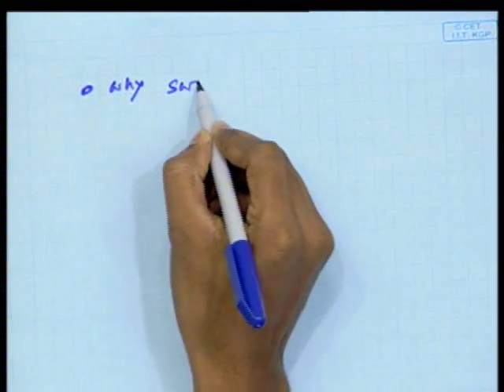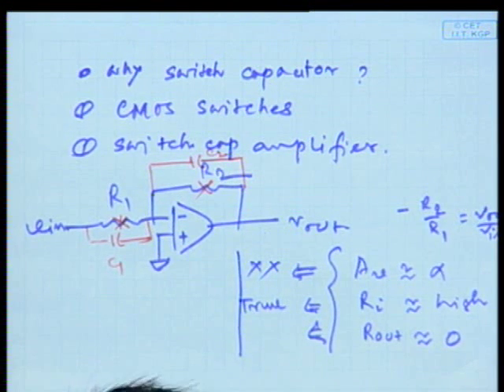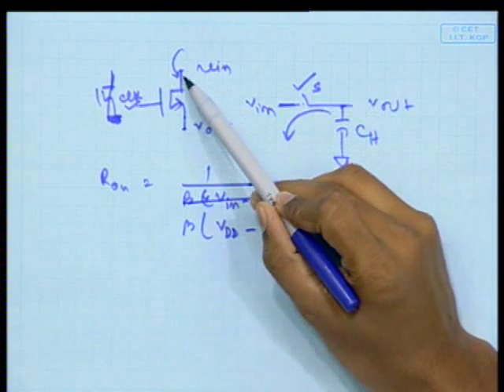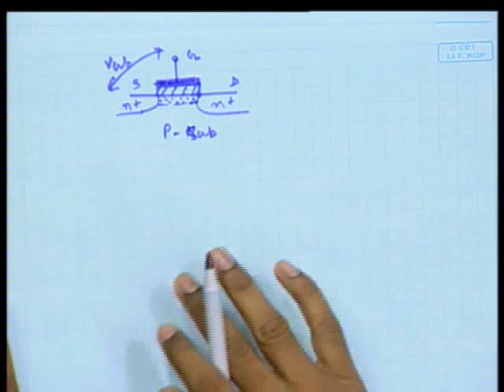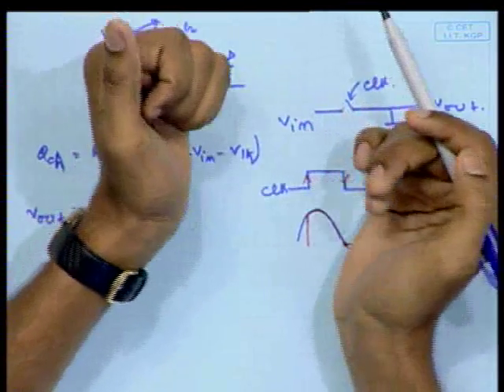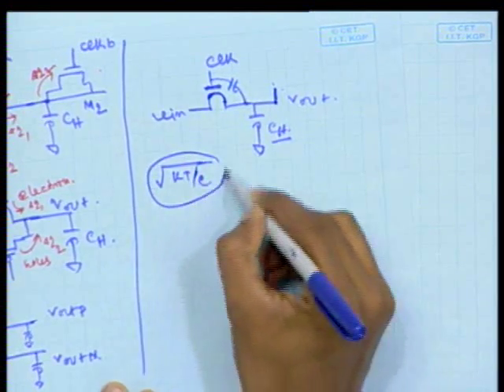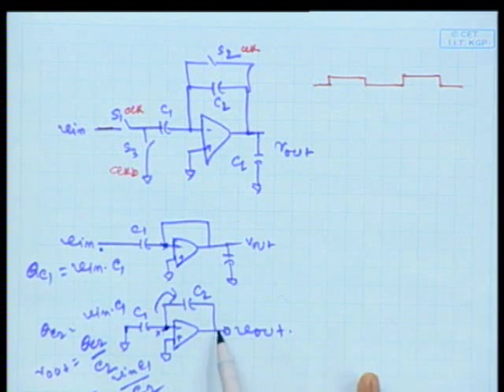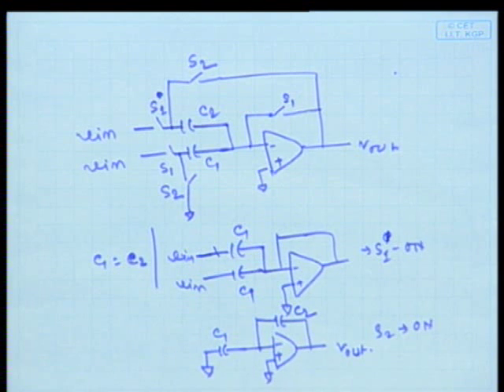Lec-22 switch capacitor amplifier.wmv